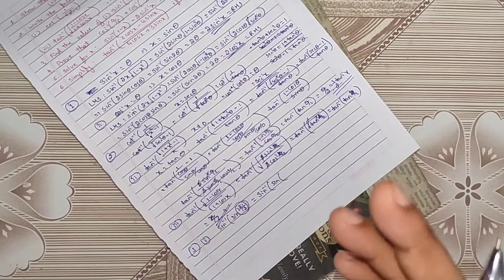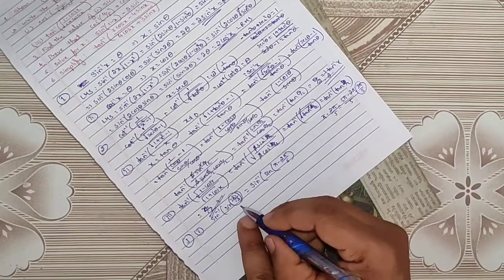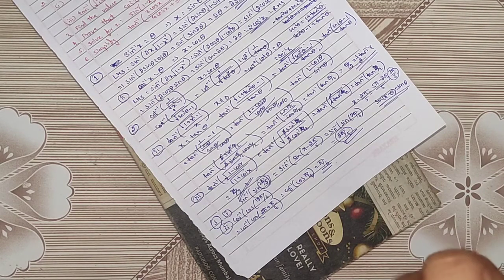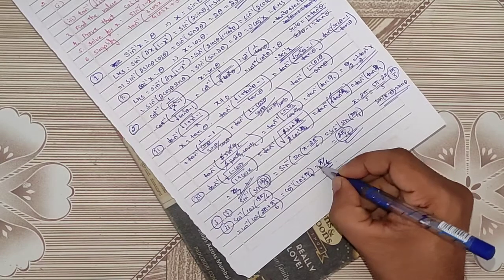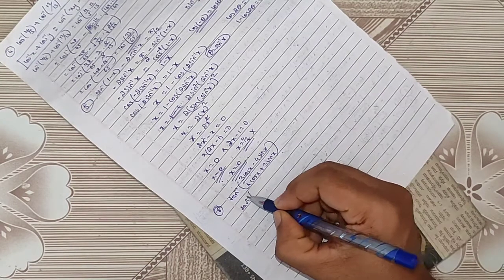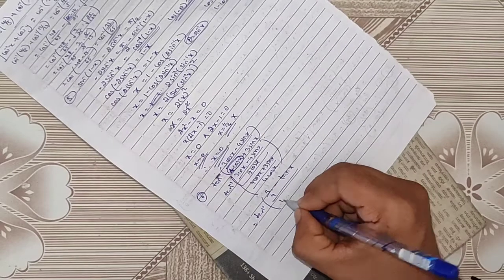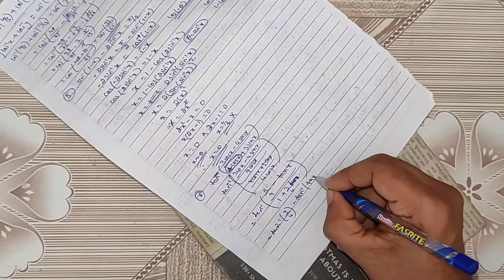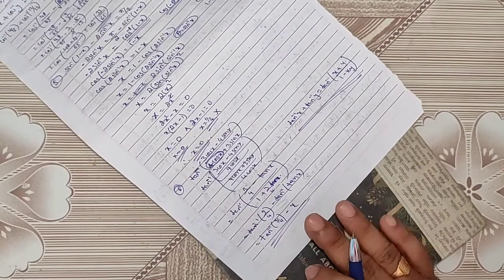2nd PU Inverse Trigonometric Functions Extra questions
In this video you will get the solution of Extra questions that questions are came in the different year question paper.
Watch and understand thanq.